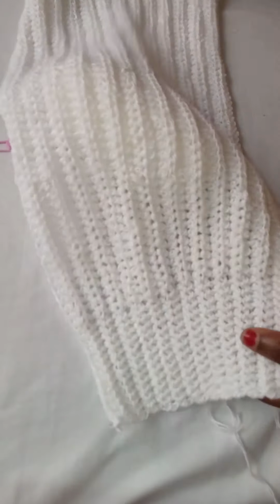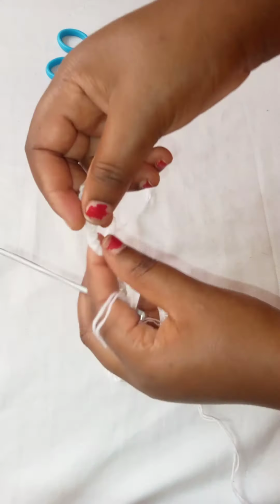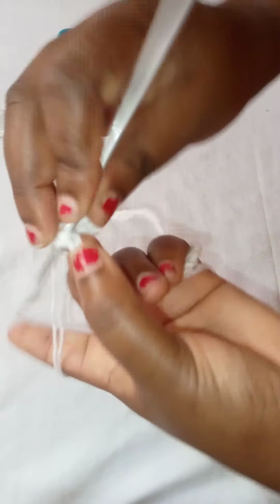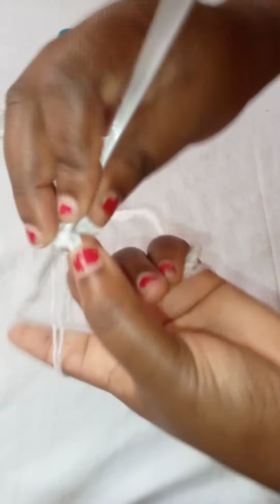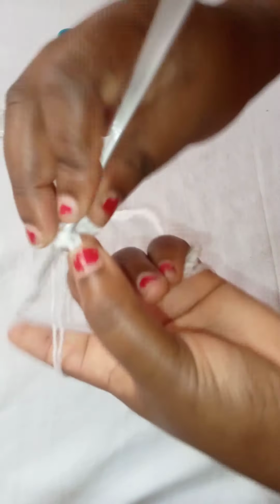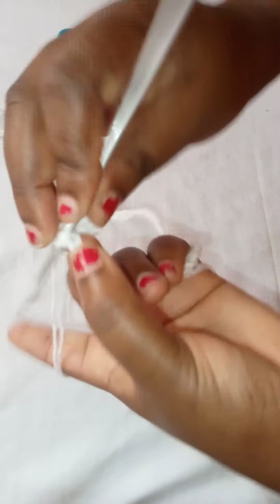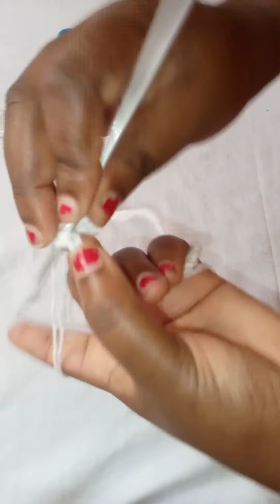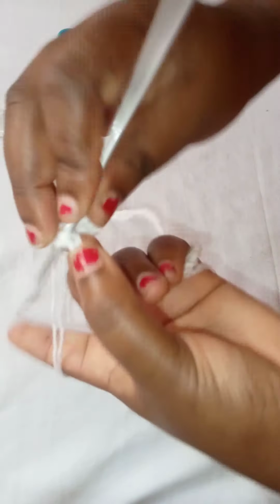crochet arm warmer sweater tutorial/ easy crochet for beginners/zuricrochets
crochet arm warmer sweater tutorial

hi everyone.Todays video,I will show you how to crochet arm warmer sweater for beginners.

Facebook. beth mwikali